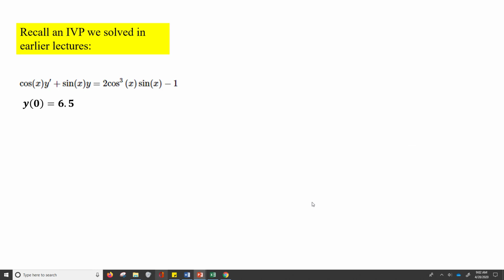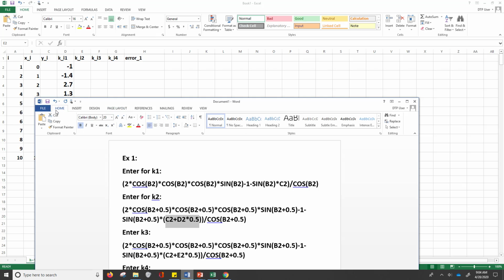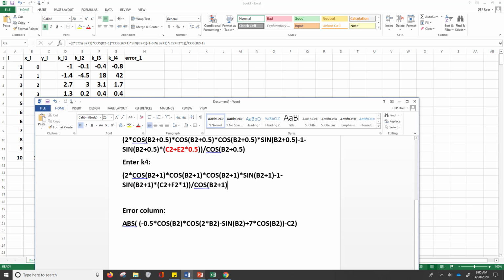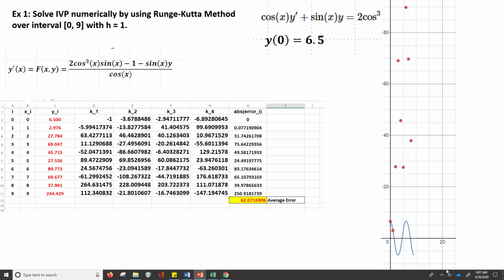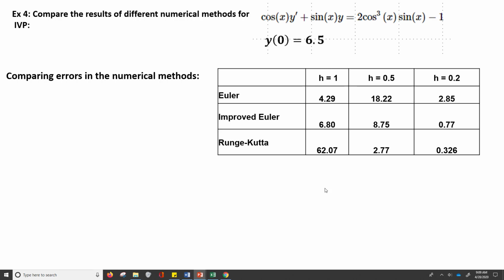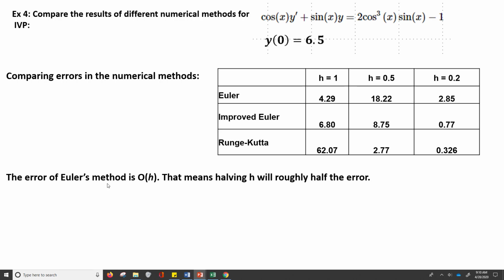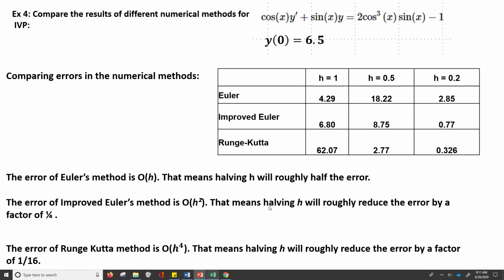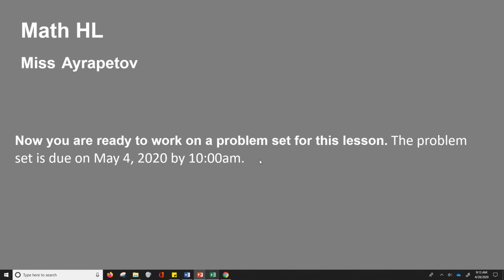Remote Lesson 7 Numerical Solutions to Differential Equations Part 2 of 2